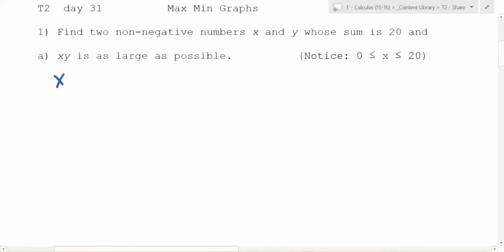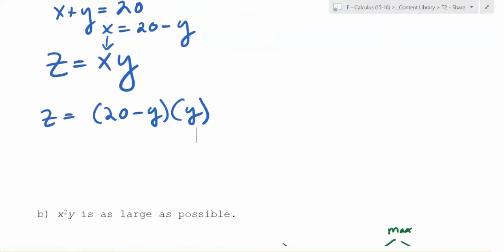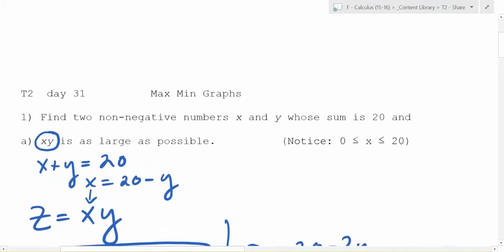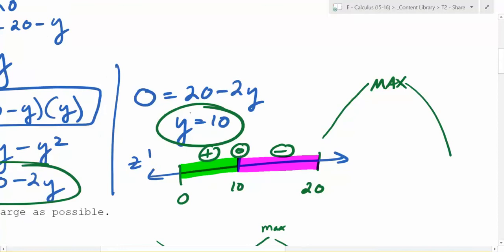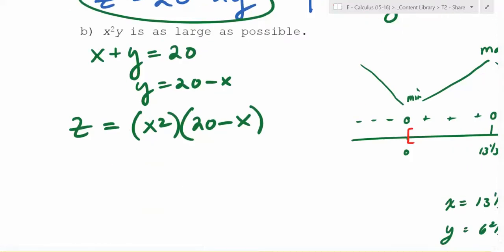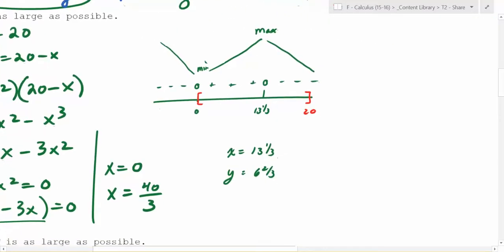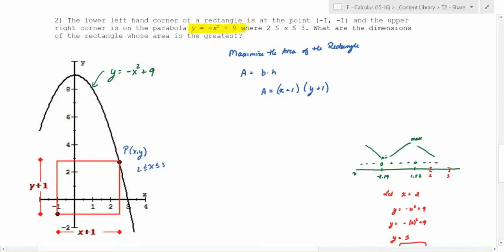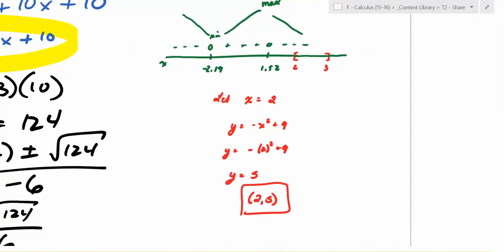F Period - Calculus - 2/23/16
We apply our knowledge of optimization.